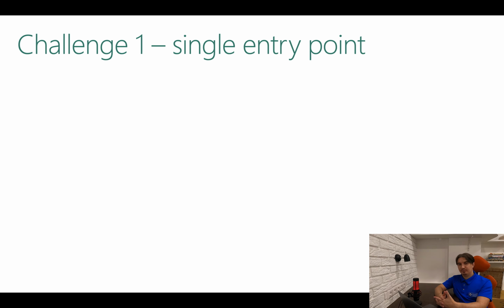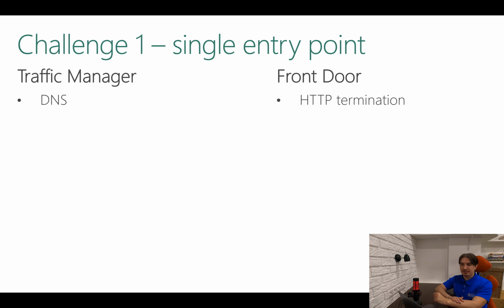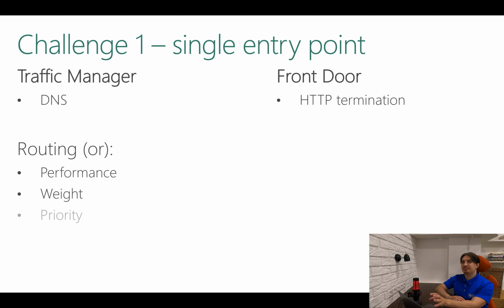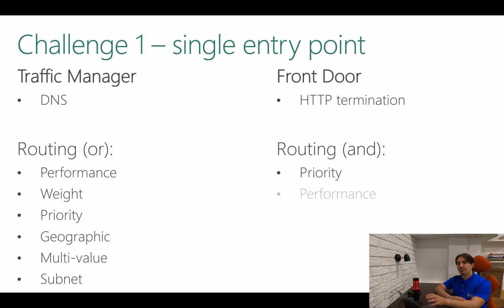Geo-distributed API with Azure Functions - 03 single entry point